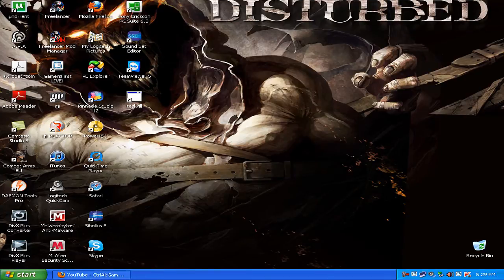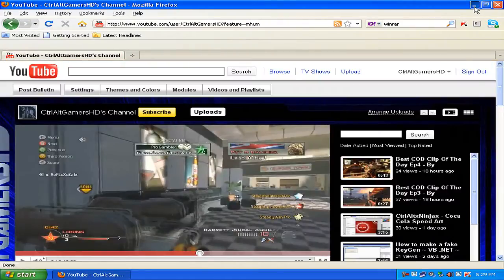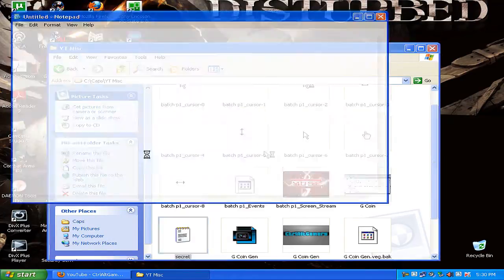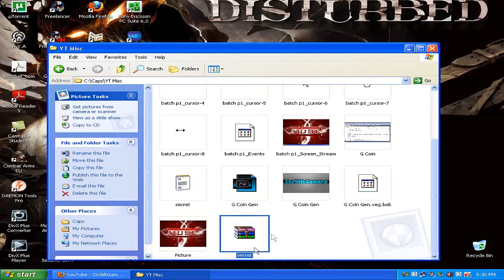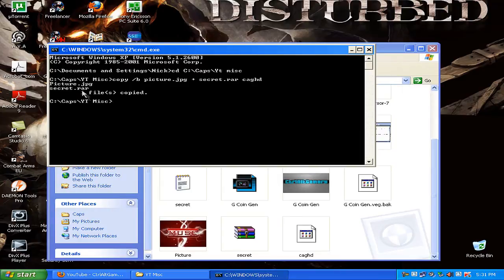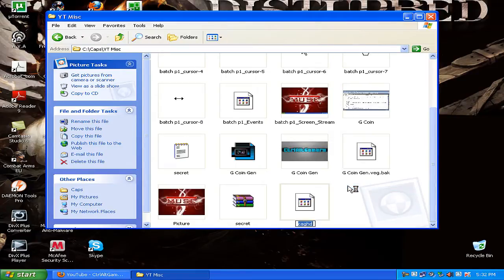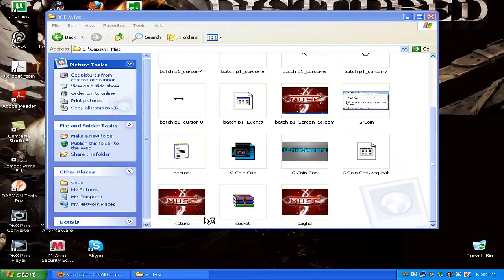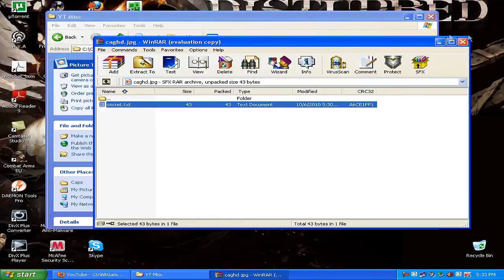LSB Steganogrophy - How to hide files inside Pictures!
A little tutorial on how to hide files in plain sight. This tutorial is showing how to invisibly attach a file to a picture, and also how to get it back.

[code]
copy /b (name of picture).jpg + (name of rar file).rar (name of picture you want).jpg
[/code]